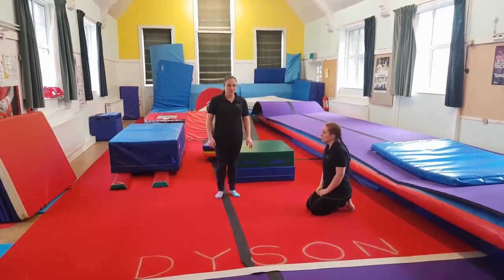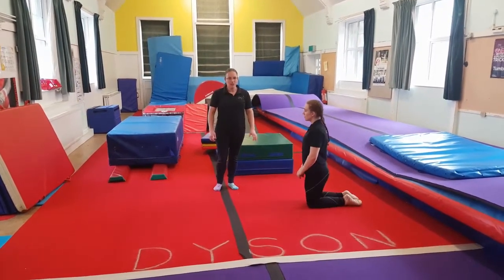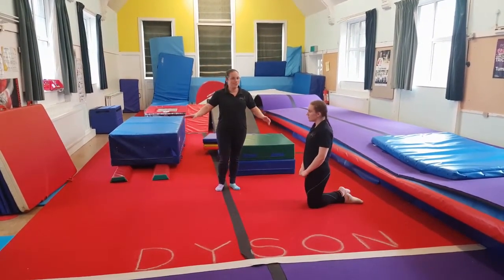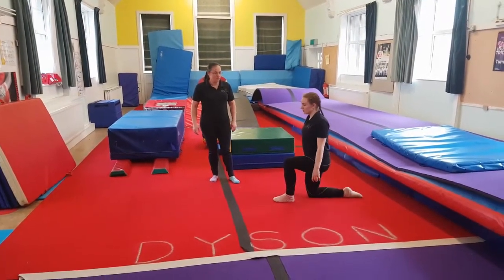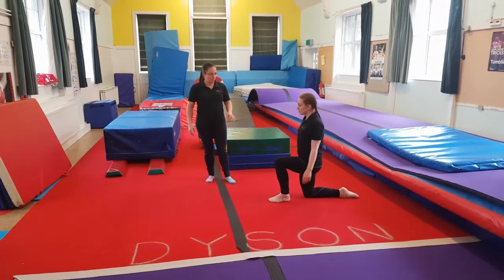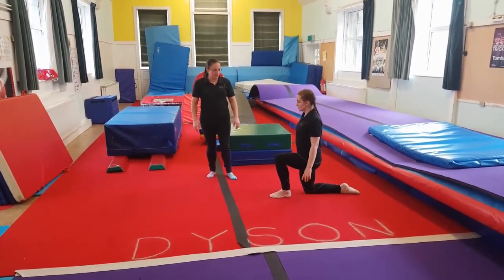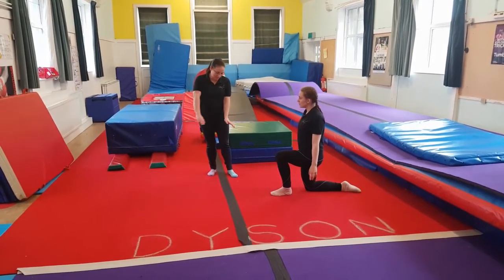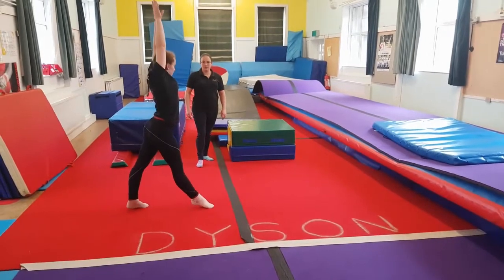Living room gymnastics - Round off prep 1 - LARGE SPACE NEEDED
For this prep you must make sure you have a large clear space.

For our gymnasts while they are unable to come to the club we have produced a series of gymnastics skills break downs that can be done at home entitled Living room Gymnastics.

Anyone that wants to have a go at these is welcome but please remember to always do a good warm up and stretch before doing any gymnastics and make sure you are in a clear area with nothing around you could injure yourself on.

Some of the skills may require a soft mat or an adult to assist with them, we have made this clear in the titles of the videos.  Please do not try these ones without the help or matting.

We do not advocate doing new skills at home without the supervision of a qualified coach and as such these videos will be break downs to learn and improve skills but will not include doing the full skill.